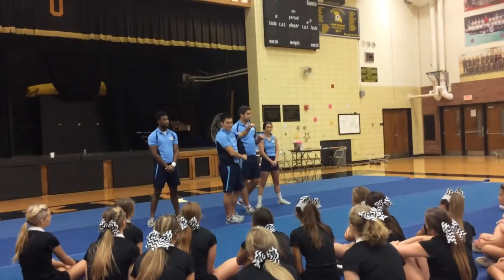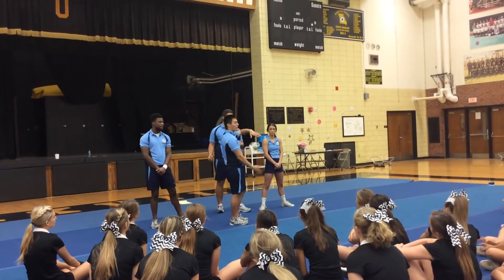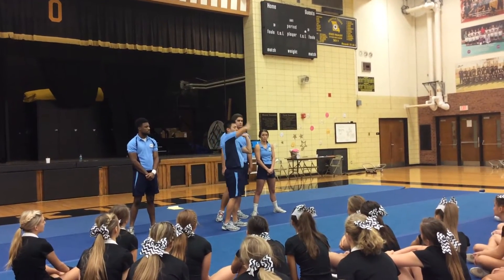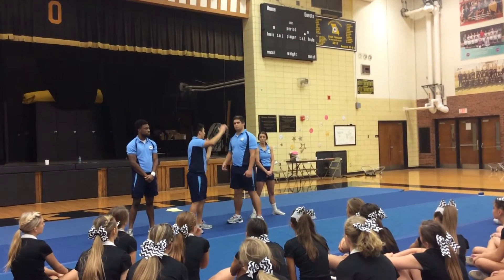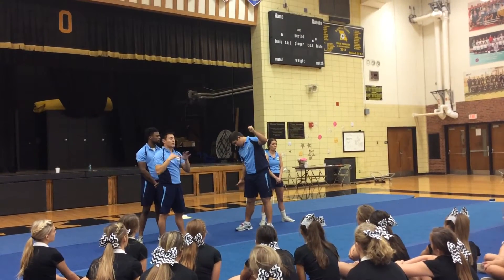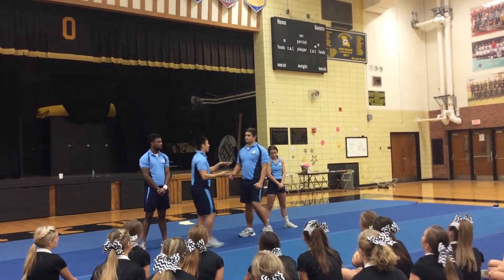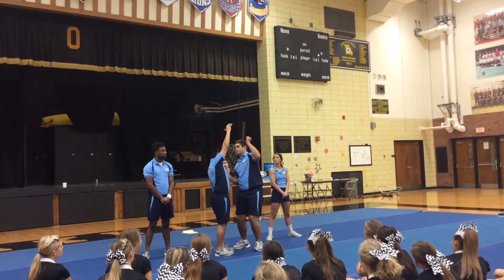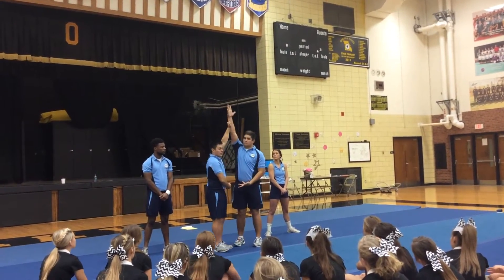Ball Back Thigh Stand/Prep Demo